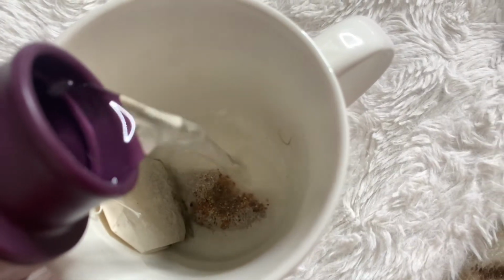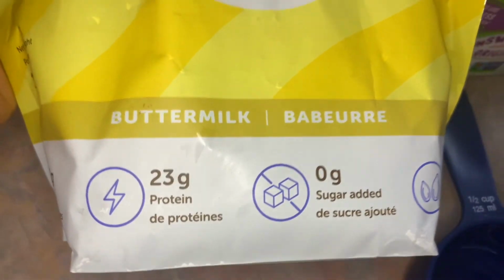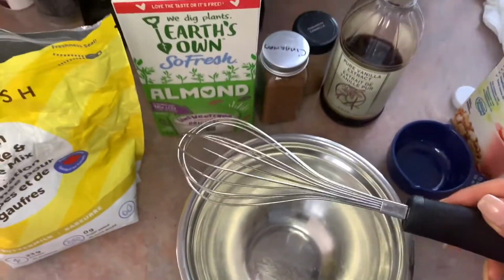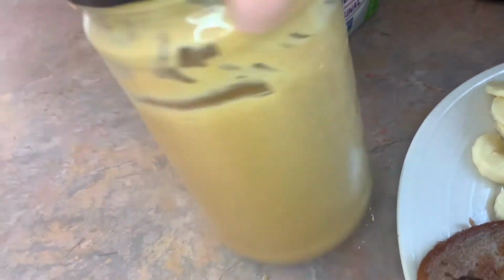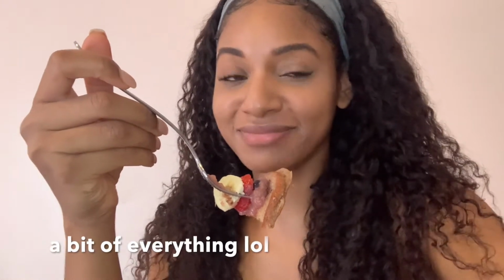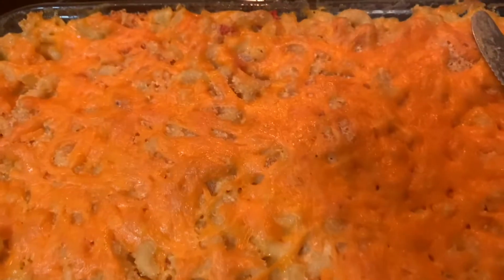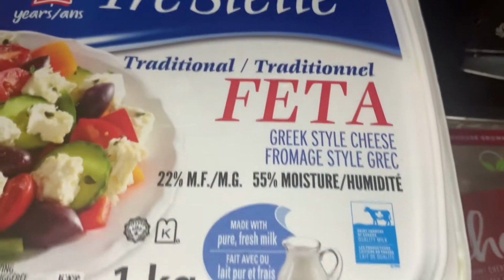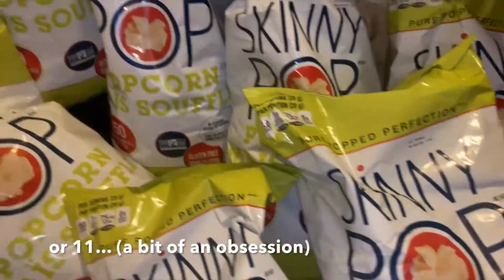What I eat in a Day | *Healthy & Easy Meals*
Hey YouTube Family! I wanted to give you guys an idea of what I eat in a day to stay healthy and feeling good physically! These meals/snacks are simple meals that you can try yourselves :) Let’s take care of our bodies & health all 2021!

There are a variety of healthy AND tasty snacks & meals that I make on a regular basis, so I will most likely do a part 2 in the near future.

I appreciate you all; see you in my next video!